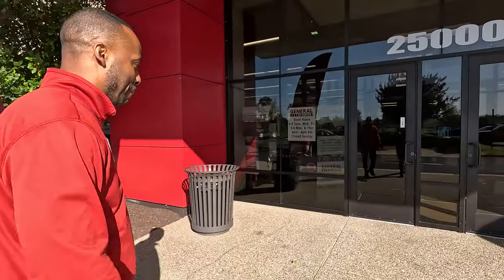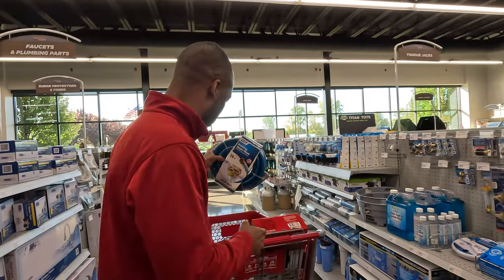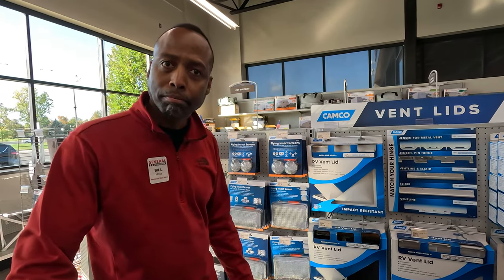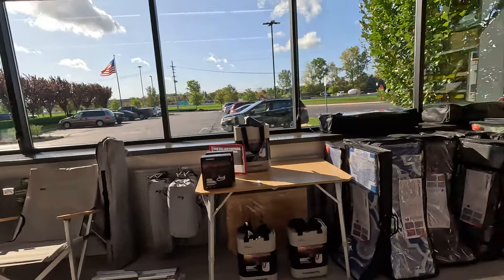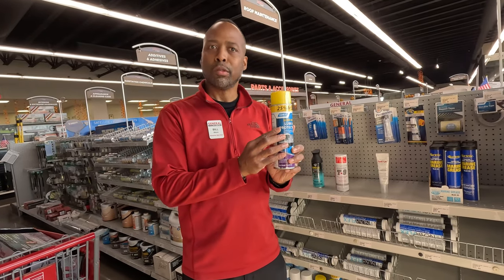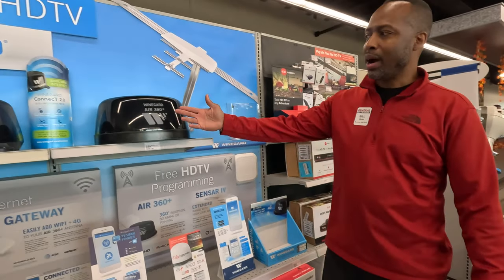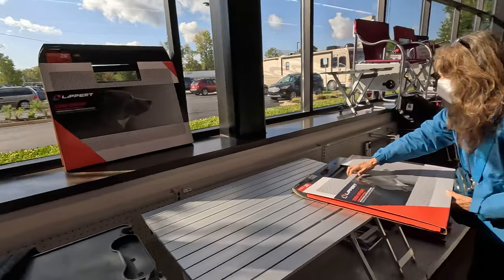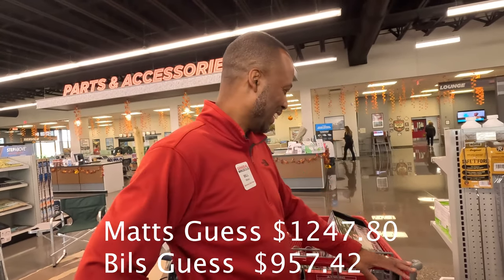Parts and Accessories I Bought and Didnt Buy For My New RV!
Hey everyone we are here with Bill from General RV! Today he is taking me through the Parts Departments so I can buy accessories for my New Alliance Delta 262rb!
This video is NOT Sponsored! I Bought all this stuff myself!